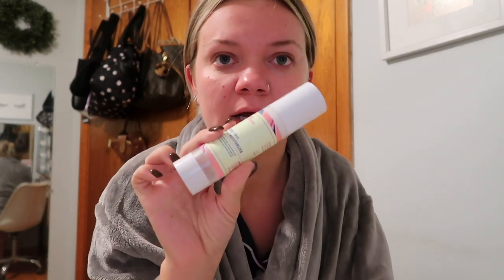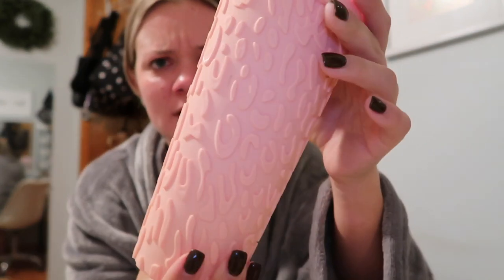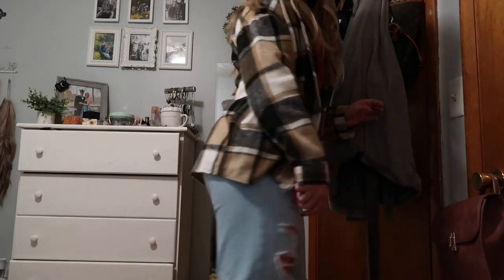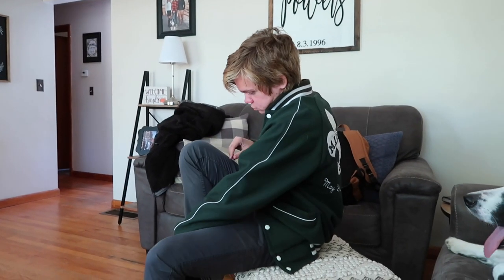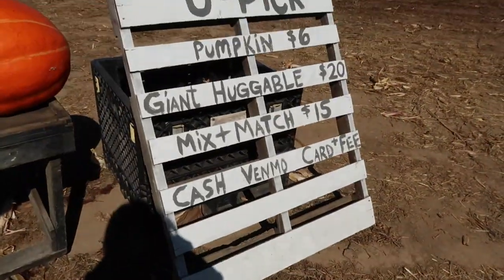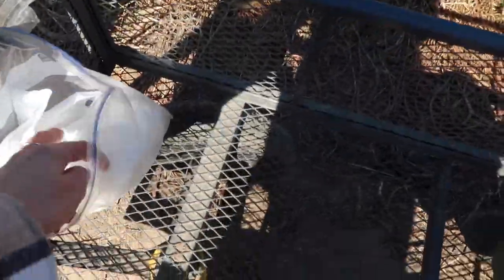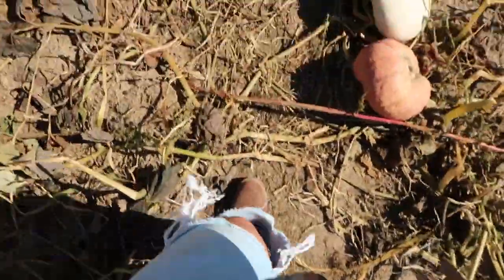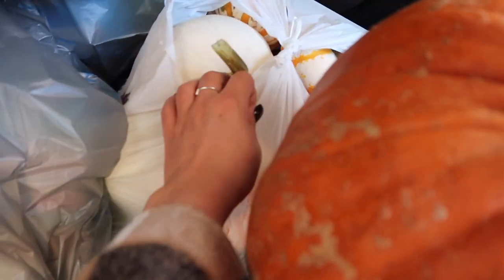Pumpkin Patch Vlog!♡︎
xoxo, Madeline ♡︎